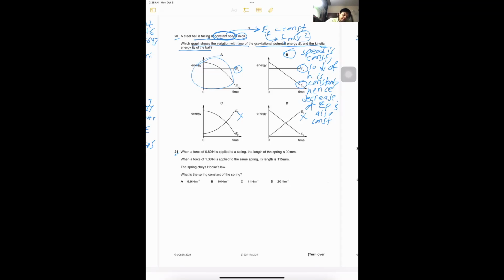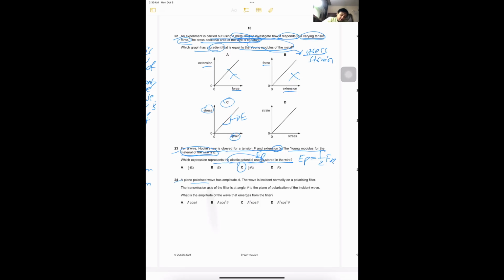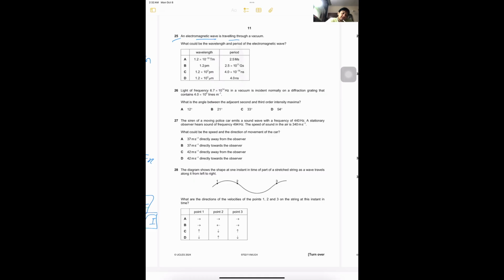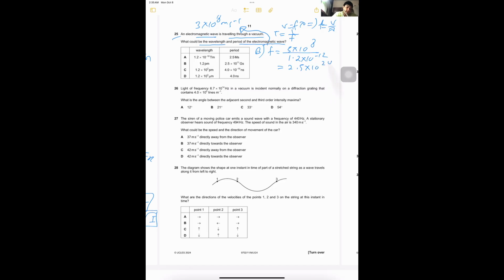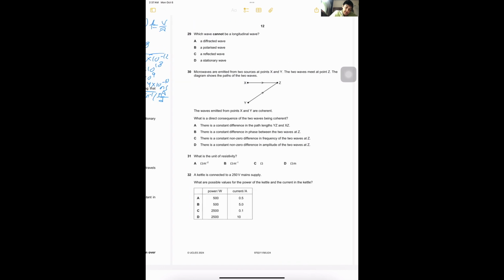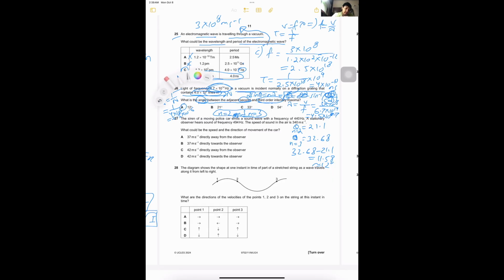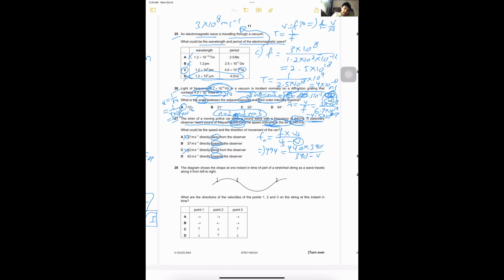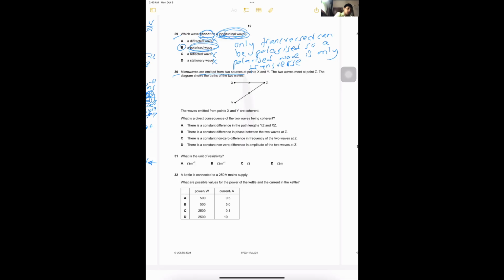Physics AS Past paper 9702/11/MJ/24 (Q21-Q30)